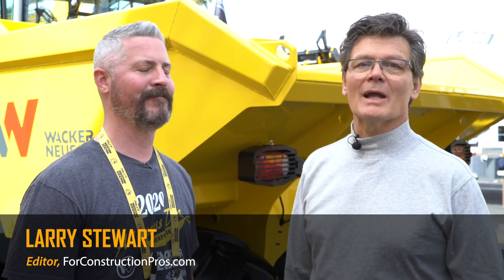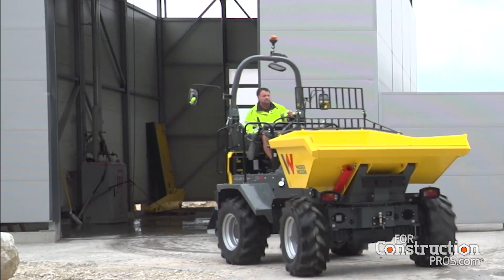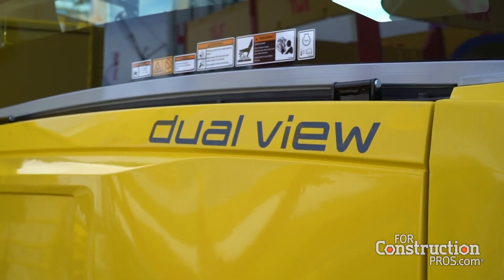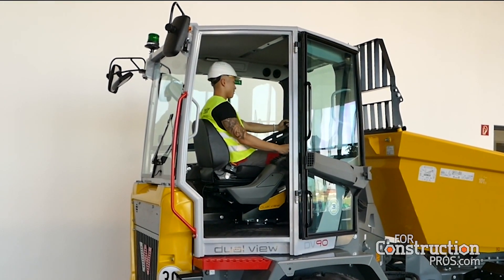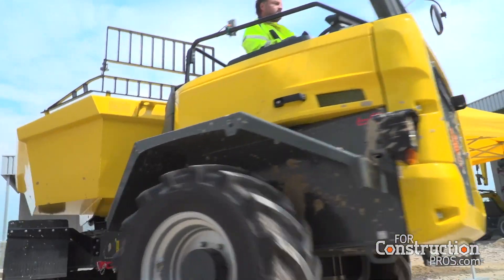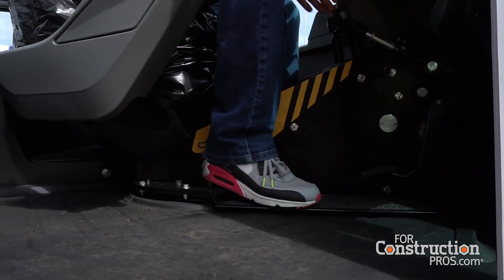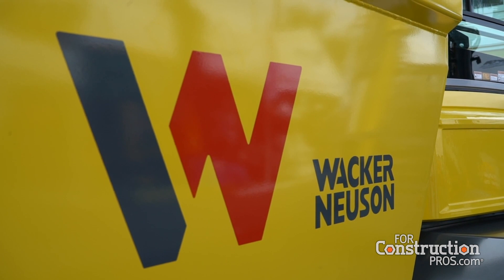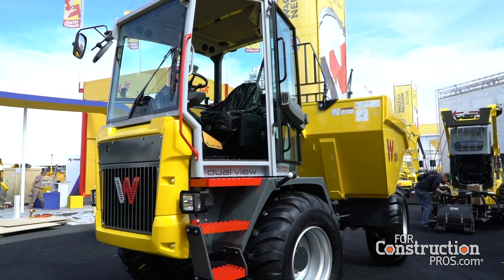Wacker Neuson Dual View 100 Dumper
Small dumpers are great for material hauling on sites without a lot of space. Wacker Neuson's DV100 has an operator's platform with 180-degree swivel so the operator can operate and face either direction.

Foldable ROPS, 4-post canopy and cab versions available.